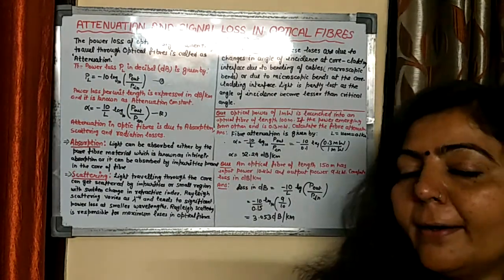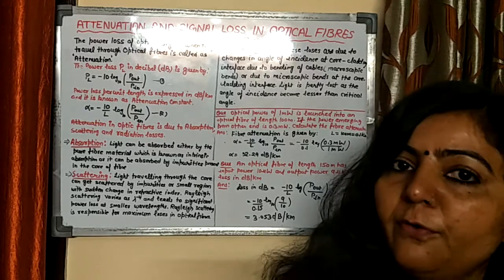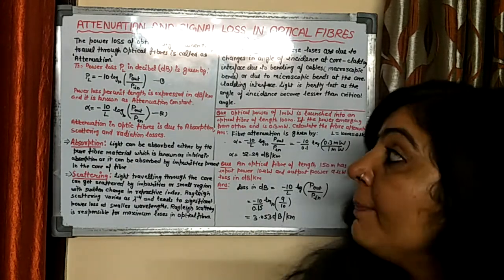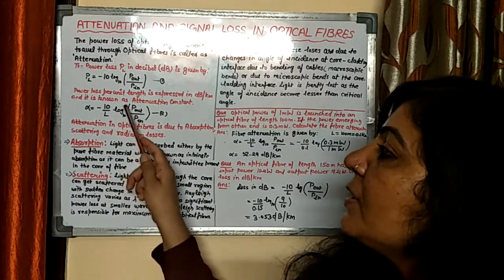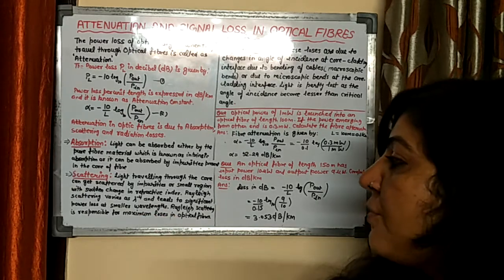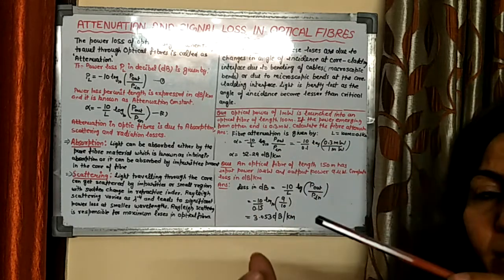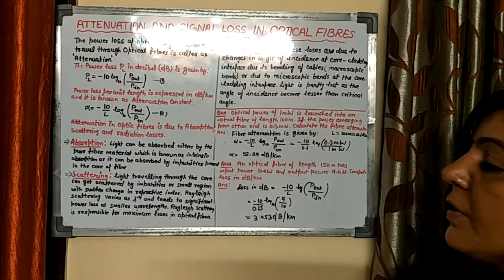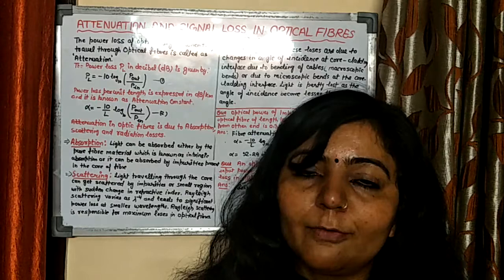Signal loss in optical fibres